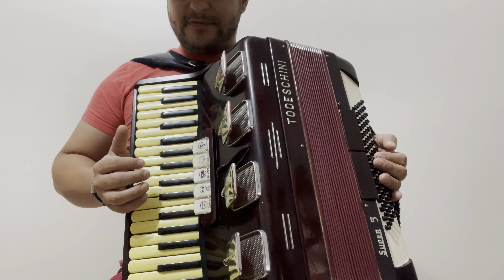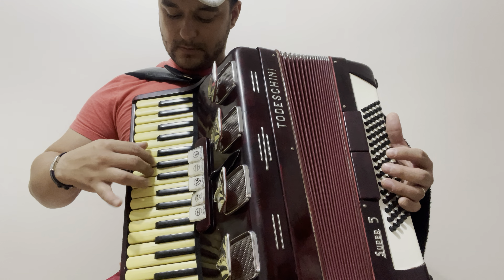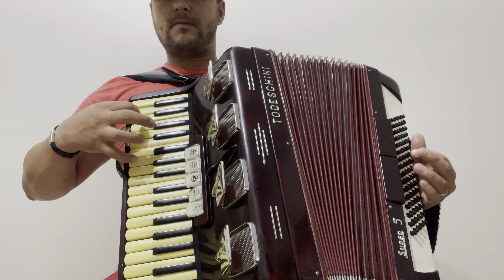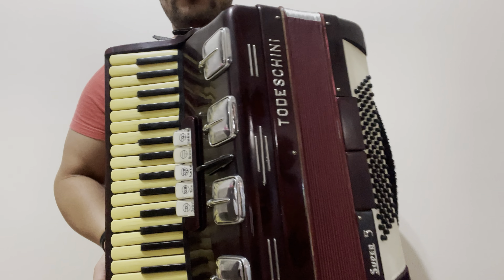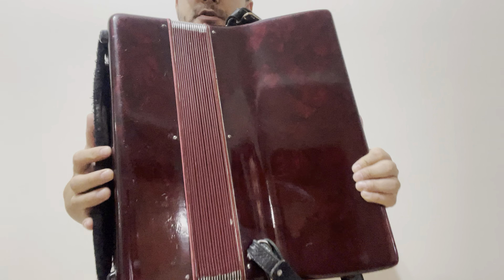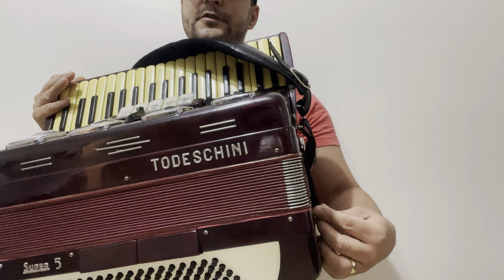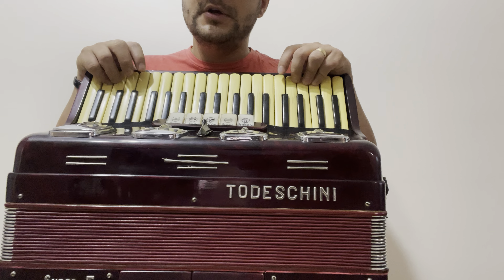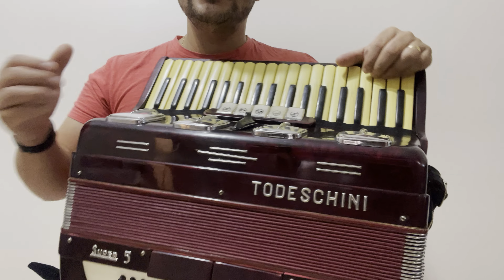Acordeon Todeschini Super 5 Oitavada (vendido)